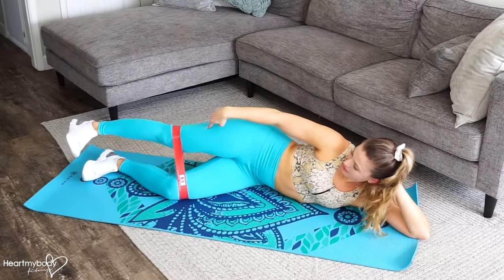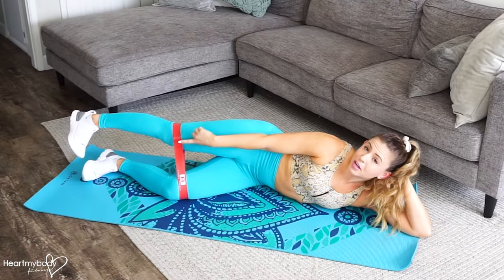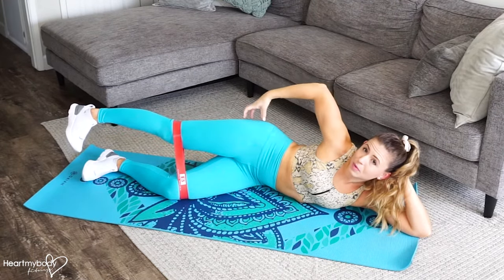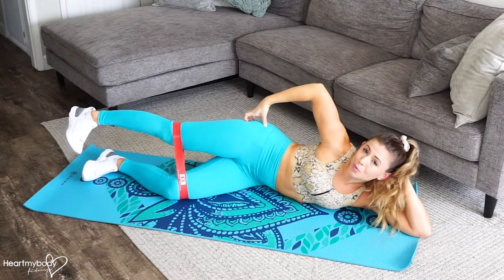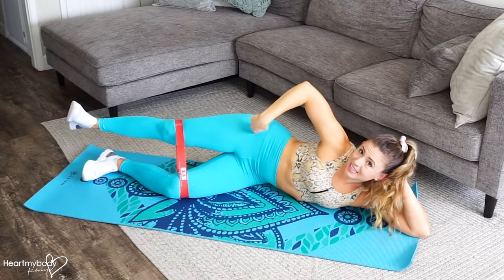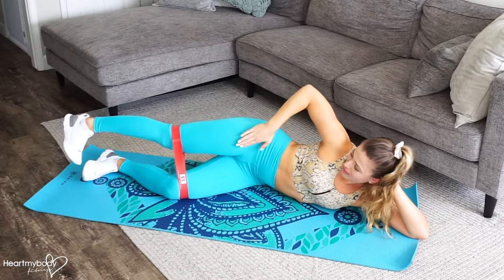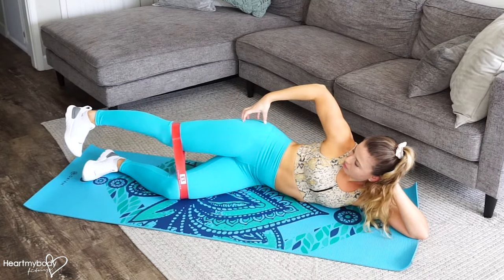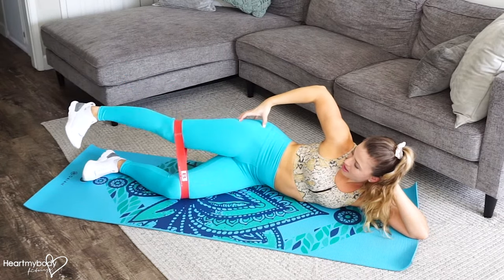How to do a Lying Side Leg Raise with Band